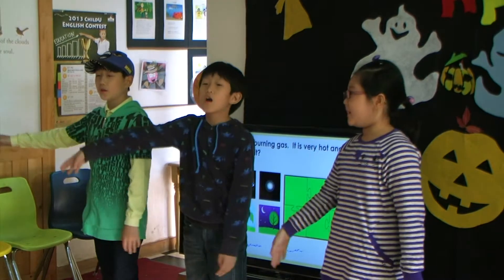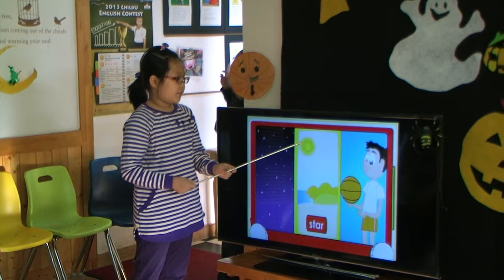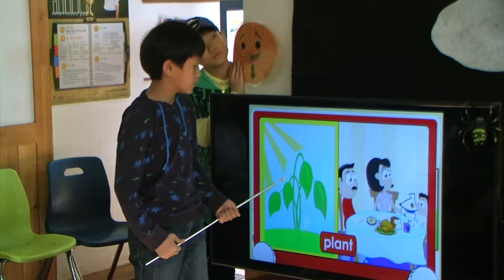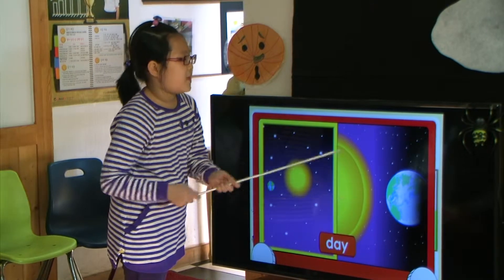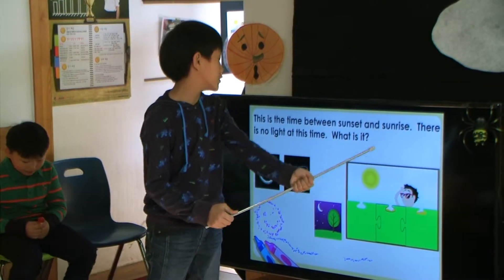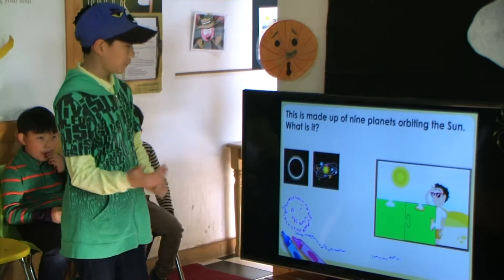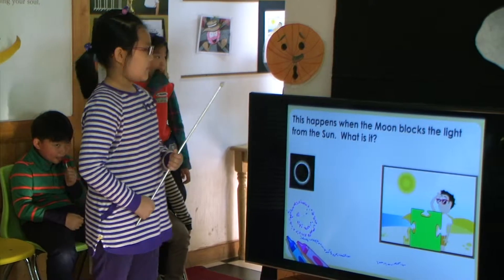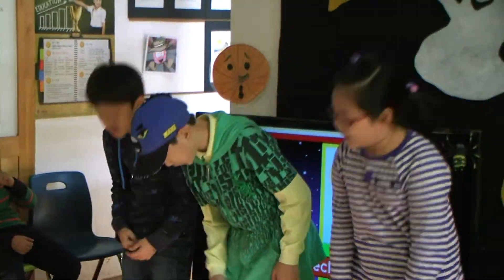차일드유 125-3-Lucas-The Sun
차일드유 월드컵 캠퍼스 125 회 영어발표회(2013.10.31)